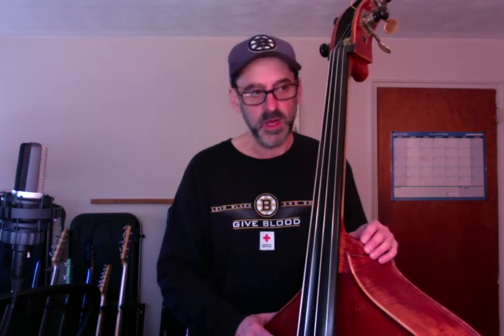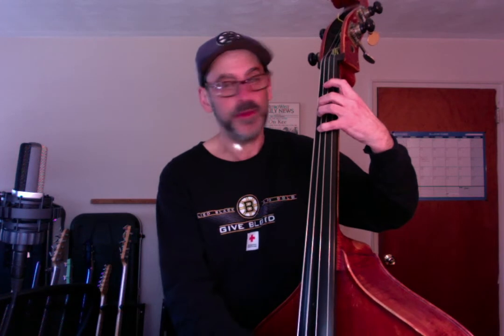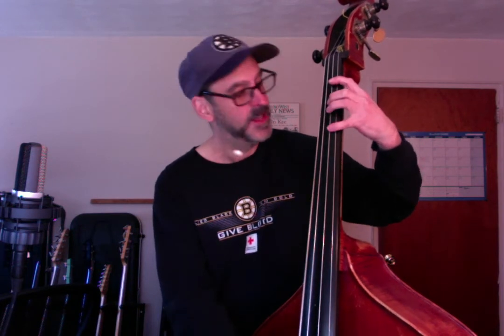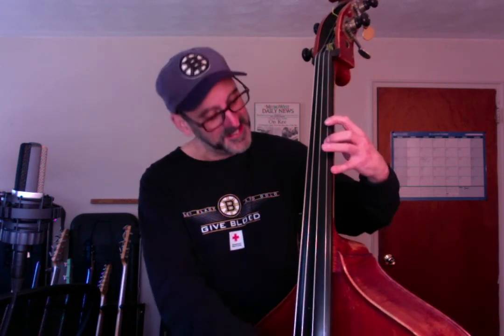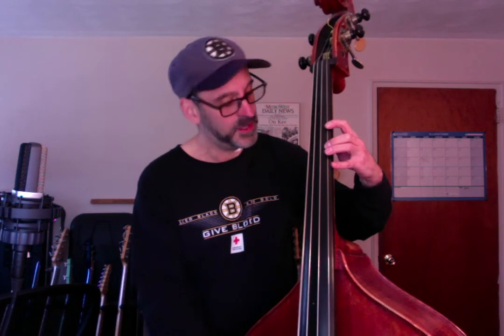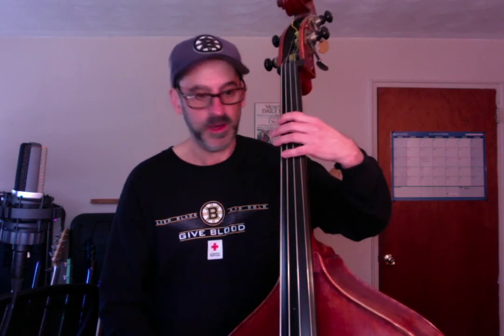Upright Exercise #1 "The Tune Up" The Greg Silva Music Channel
Bassist Greg Silva explains an intonation and position shift warm up exercise for upright bass. Please join The Greg Silva Music Channel on You Tube!